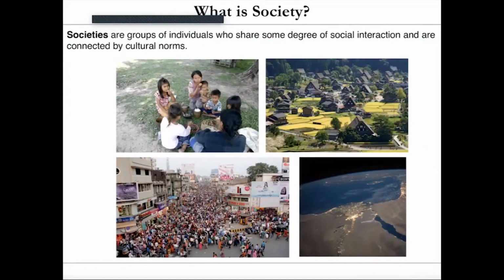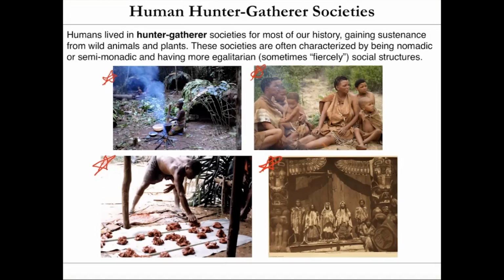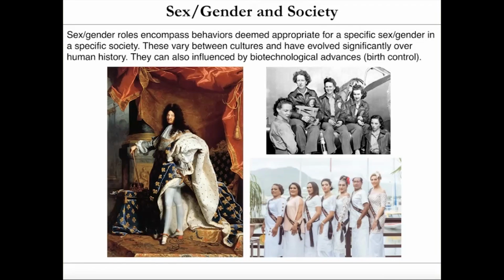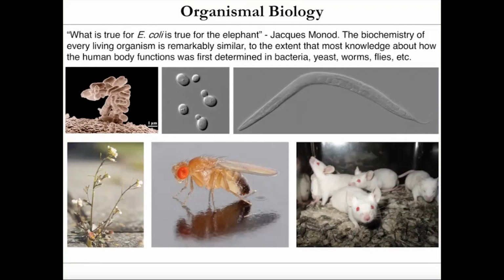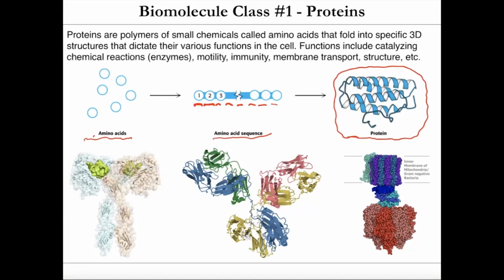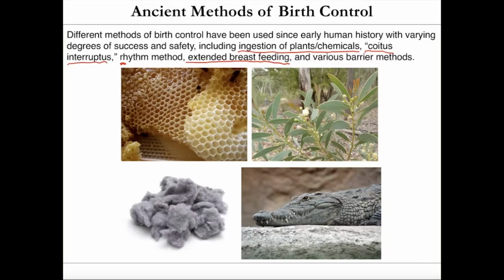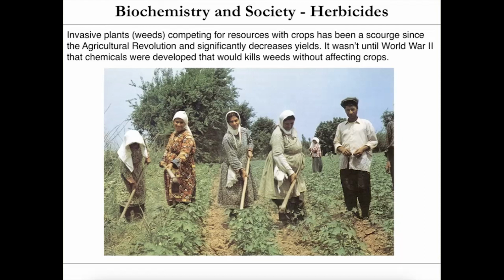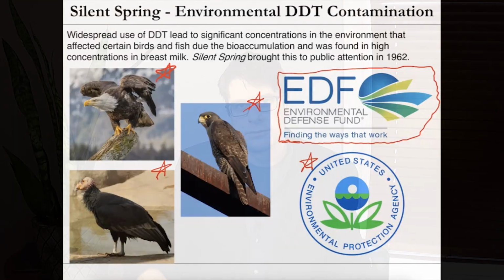BIOCH110ZA Lecture 1 Biochemistry and Society